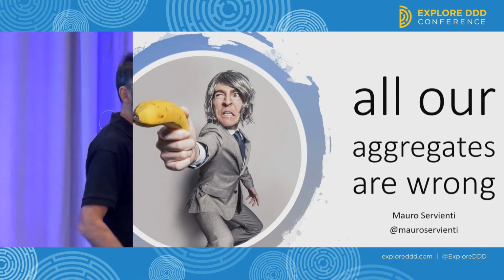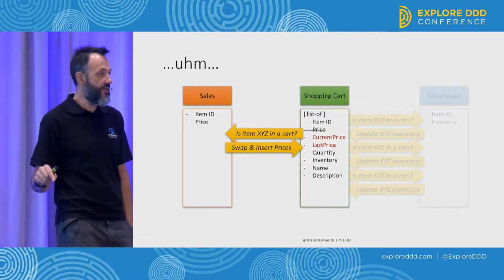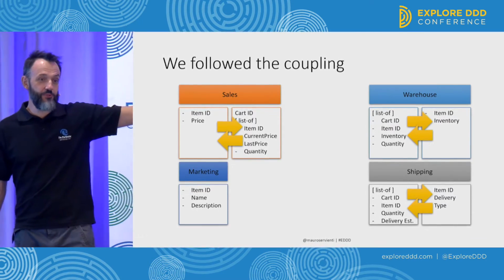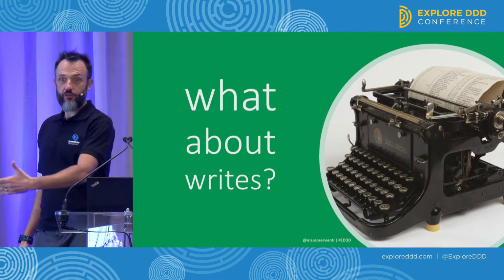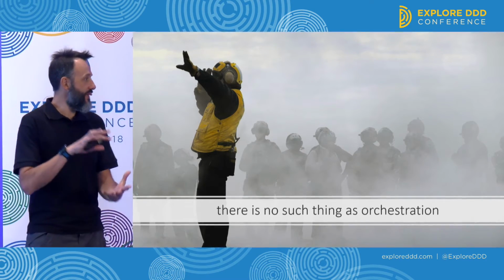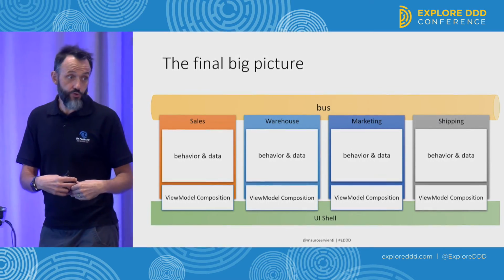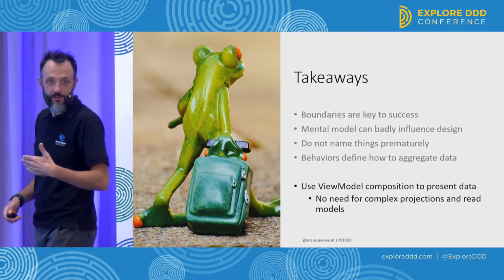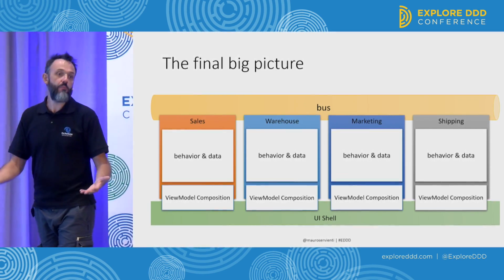Mauro Servienti - Talk Session: All Our Aggregates Are Wrong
It always starts well. At first glance, the requirements seem straightforward, and implementation proceeds without hiccups. Then the requirements start to get more complex, and you find yourself in a predicament, introducing technical shortcuts that smell for the sake of delivering the new feature on schedule. In this talk, we'll analyze what appears to be a straightforward e-commerce shopping cart. We'll then go ahead and add a few more use-cases that make it more complex and see how it can negatively impact the overall design. Finally, we'll focus our attention on the business needs of these requirements and see how it can shed light on the correct approach to designing the feature. Walk away with a new understanding of how to take requirements apart to build the right software.

About Mauro Servienti

Mauro is a Solution Architect in Particular Software, the makers of NServiceBus, and former Microsoft MVP. He spends his time helping developers build better .NET systems, leveraging Service Oriented Architecture (SOA) principles, and message-based architectures. In addition to technology, Mauro writes on his English blog and his Italian blog. He is also passionate about skiing, classical dance, and music.